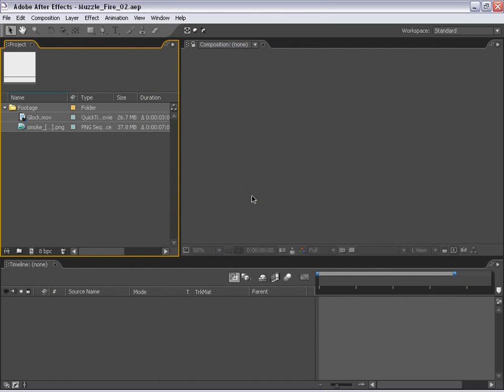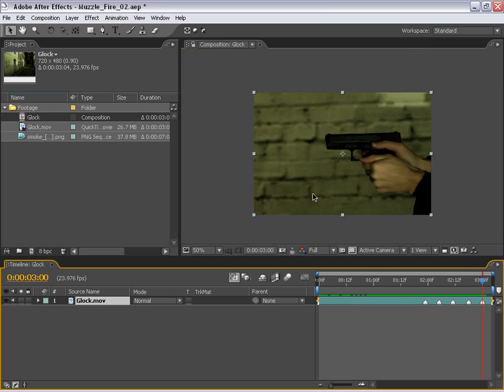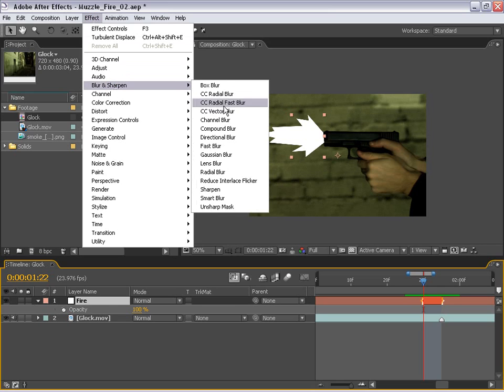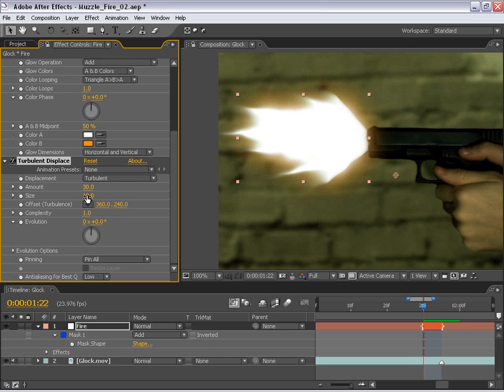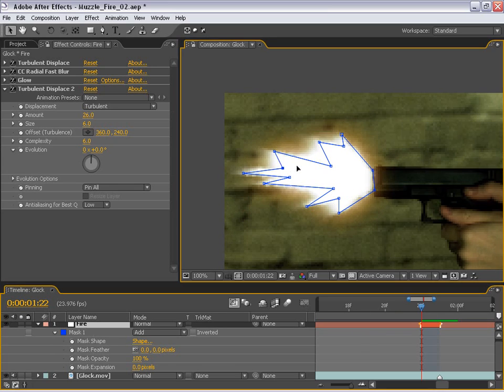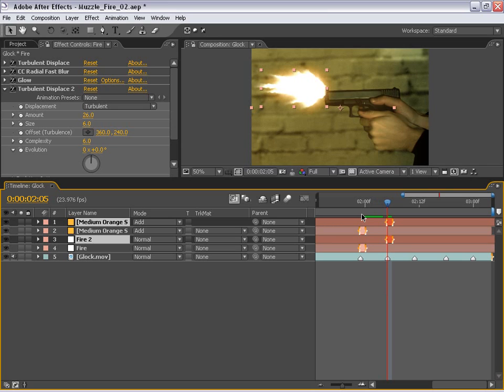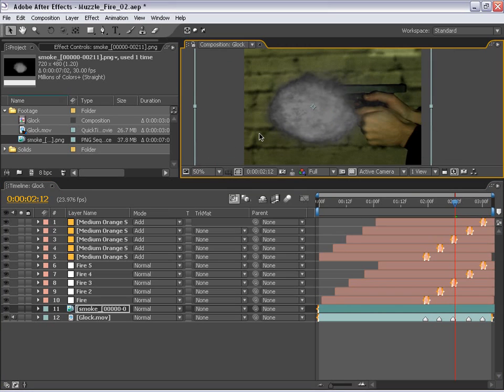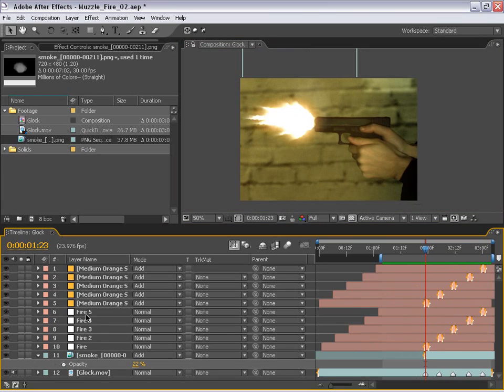Advanced Muzzle Fire Effect Tutorial | Creative Cow | Video Copilot | Andrew Kramer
Create realistic muzzle flashes for your action scenes.

Lesson on this tutorial
Create Muzzle Fire From Scratch
Compose smoke element
Create flashes and learn how to randomize effects